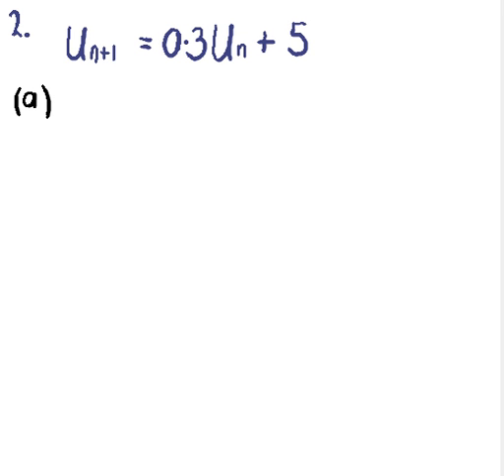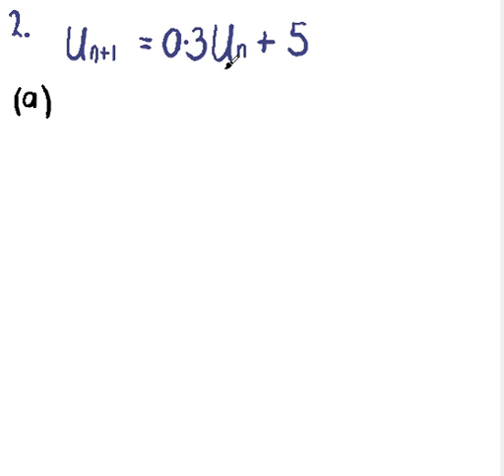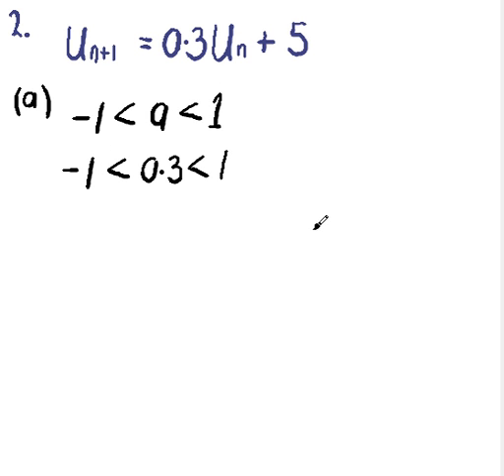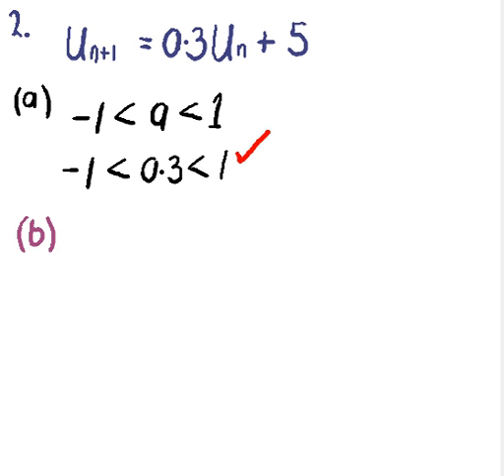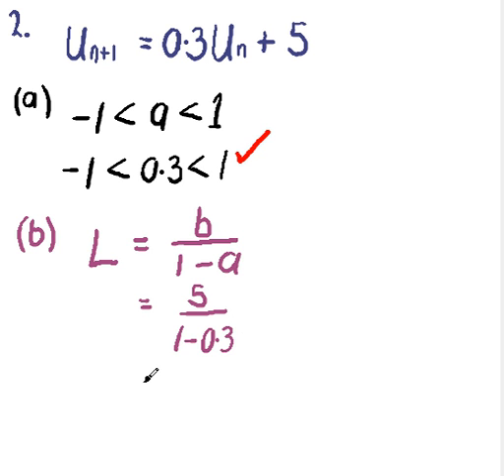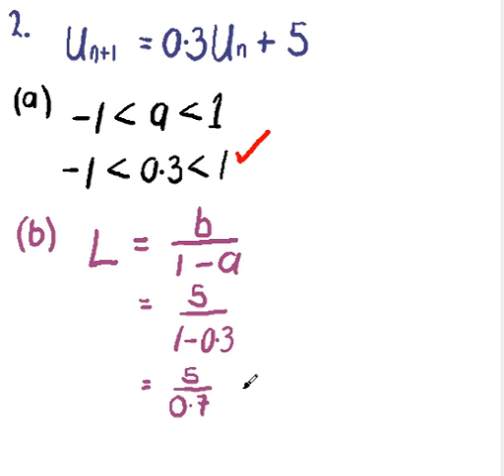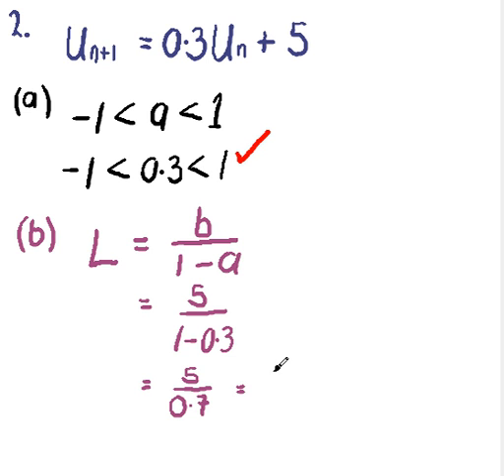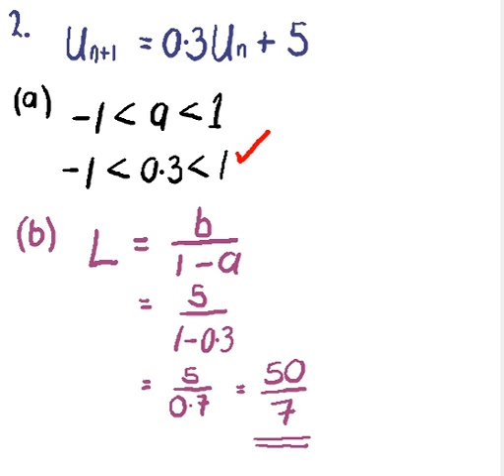Unit 1 Assessment Q2